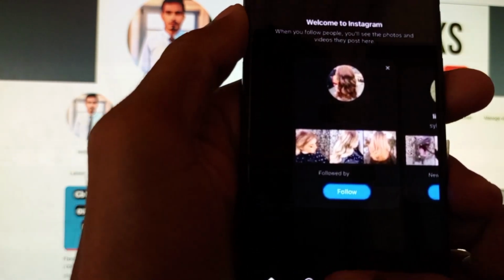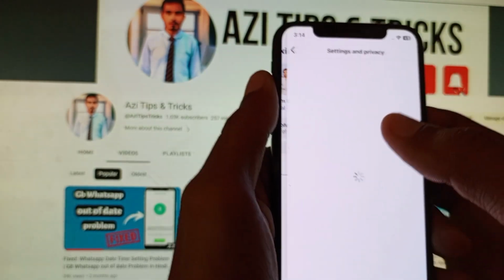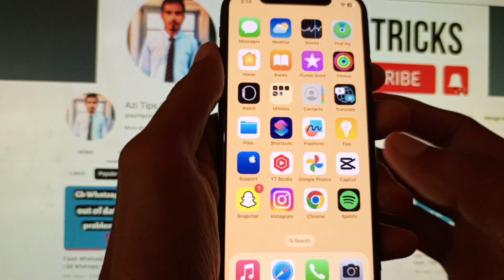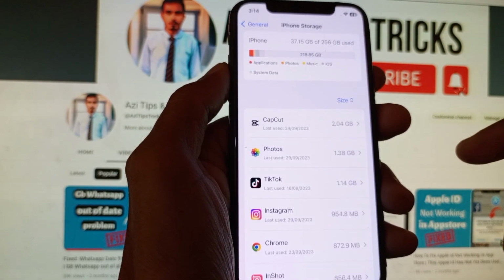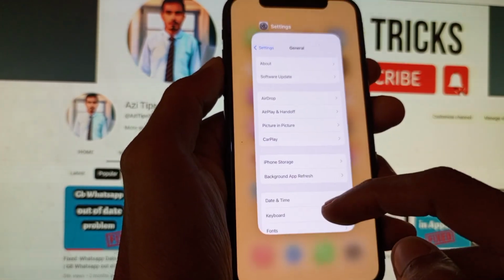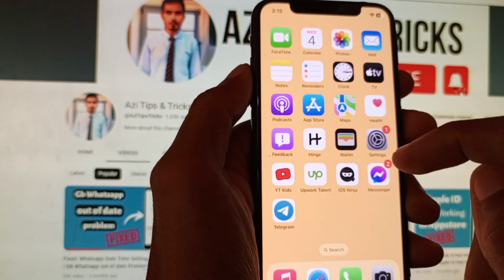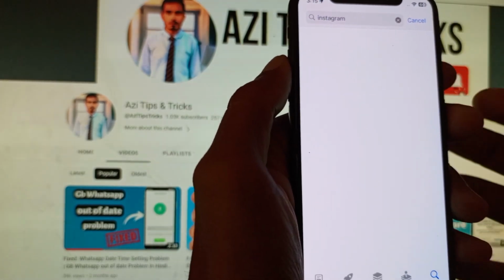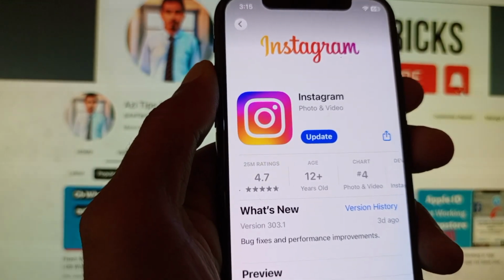How to Remove Welcome to Instagram | How to Fix Welcome To Instagram Problem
In this video, I will help you to Solve welcome to instagram Problem. Please watch till the end.